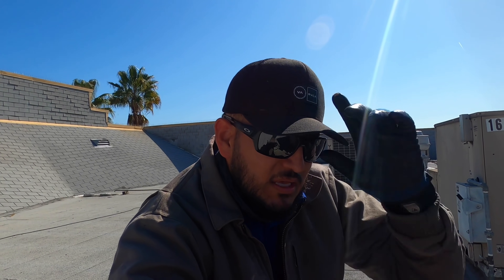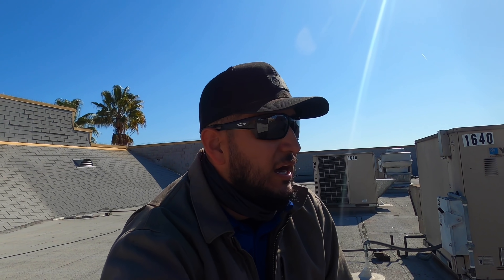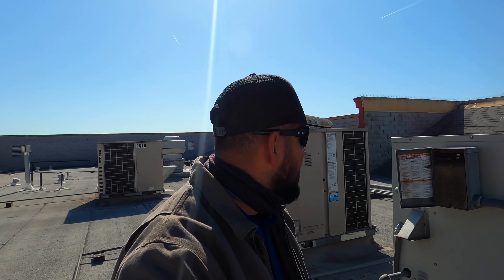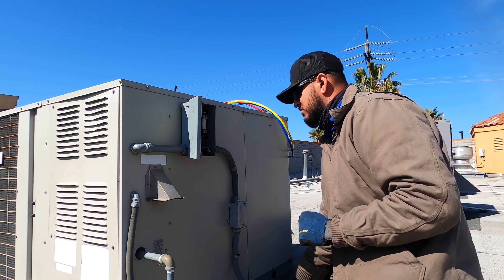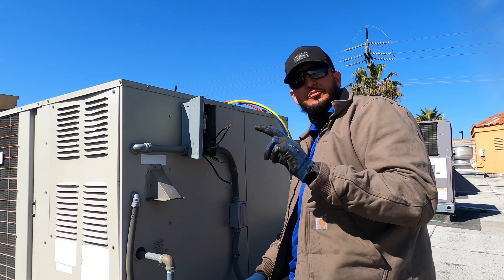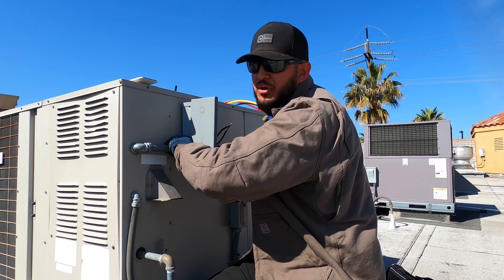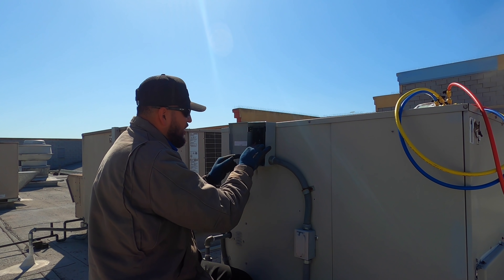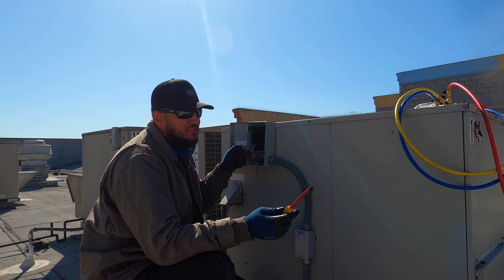How to become an HVAC TECH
flire tool

Milwaukee battery holders
18v battery holder
12v battery

Dewalt battery holder
20v battery holder

-VACUUM PUMP
-MIGRON GAGUE

TOOLS BACGS
-VETO BAG(TOOL BAG)
-VETO BACKPACK(TOOLBAG)
-HUSKY TOOL BAG
-HUSKY BACKPACK

-12V MILWAUKEE
-18V BLOWER
-18V VACUUM

FLASH LIGHTS
-10V DEWALT LIGHT

-FOOD WARMER

PACKOUT ORGANIZERS
-MILWAUKEE SMALL ORGANIZERS
-MILWAUKEE REGULAR
-DEWALT ORGANIZERS

GLOVE HOLDER
-MAGNETIC BOX

METERS
-FIELDPIECE SC260
-FIELDPIECE SC640
-FIELDPIECE ST4 TEMP READER
-FLUKE METER

FREON SCALE
-REFRIGERATION SCALE